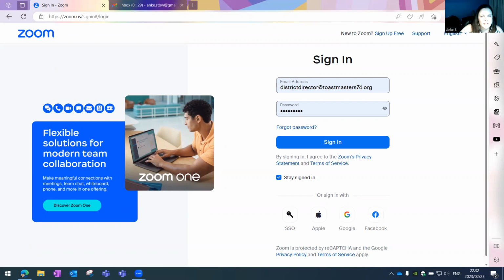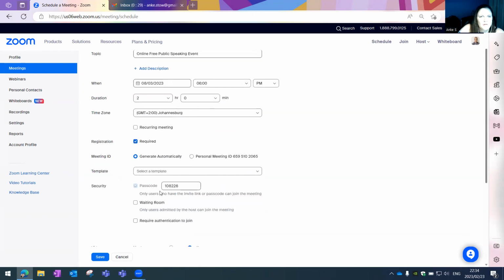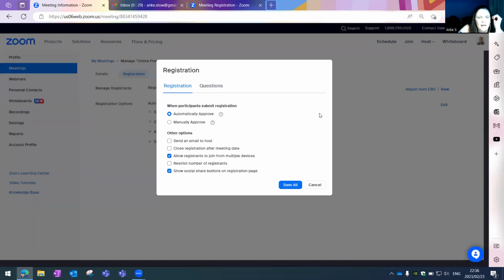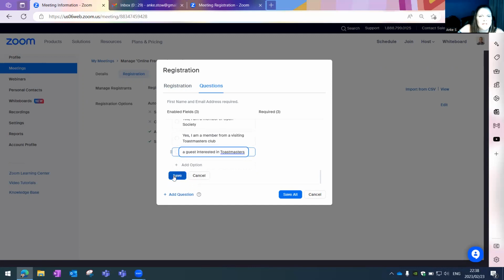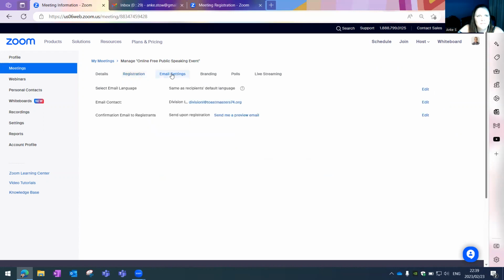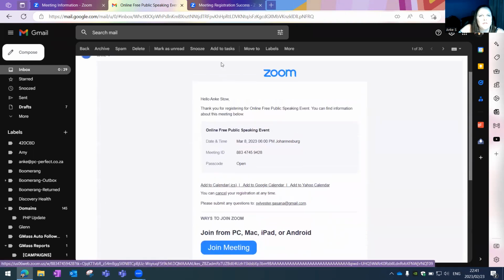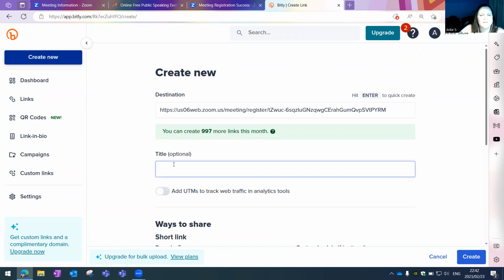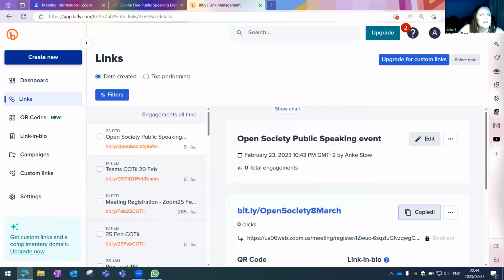How to book a Zoom meeting with custom registration questions and a short link